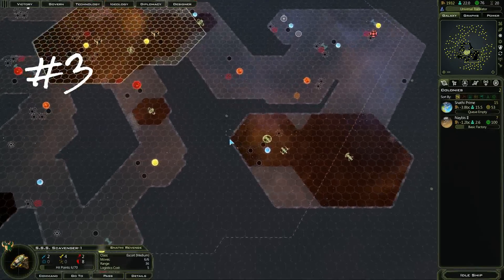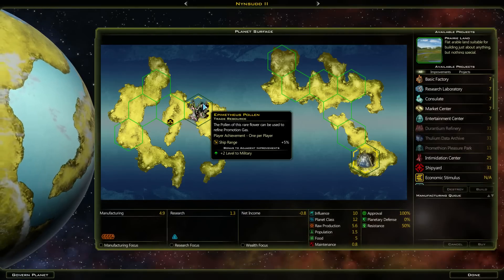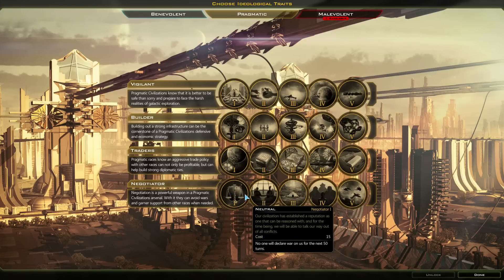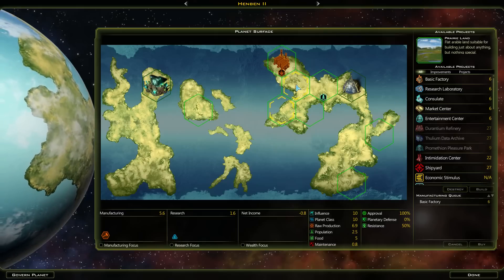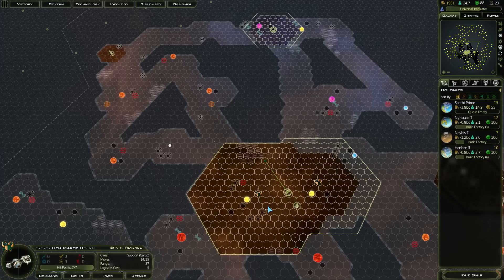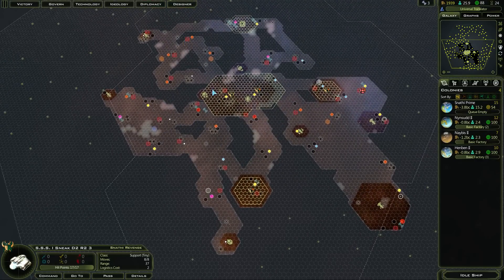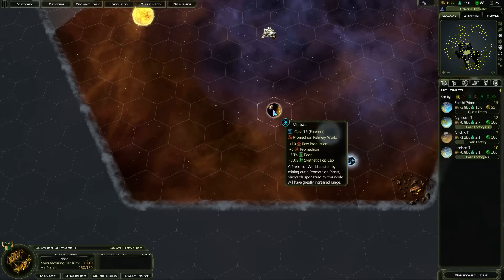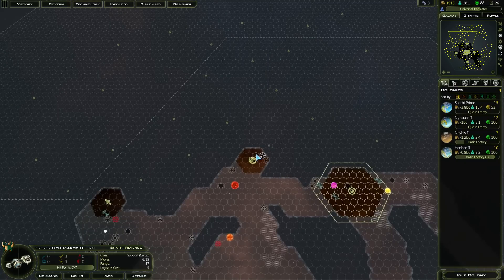Galactic Civilizations 3 - Let's Play - Snathi - GODLIKE #3 "Promethion Paradise"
Sandbox Galactic Civilizations 3 Let's Play.  Snathi Revenge.  Suicidal/Godlike difficulty. Patch 1.5.1. Huge loose scattered galaxy.  (Including the NEW Precursor Worlds and Snathi DLC)

Some of my Galactic Civilizations 3 Content

Useful Galactic Civilizations 3 Links

Galactic Civilizations is a registered trademark of Stardock Entertainment.